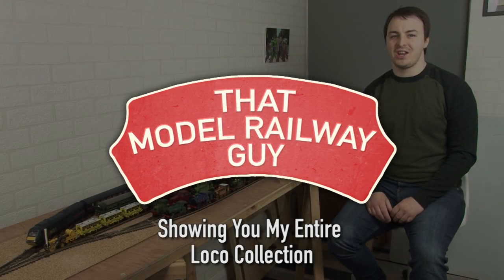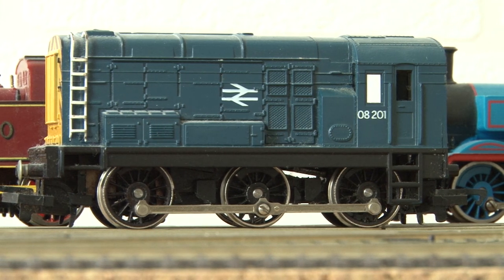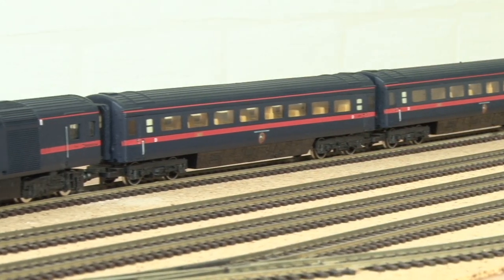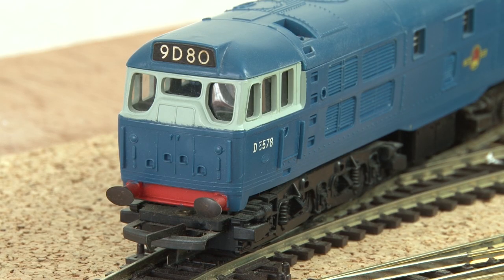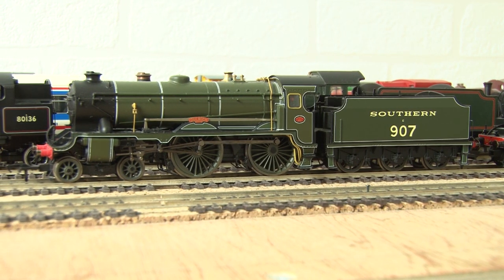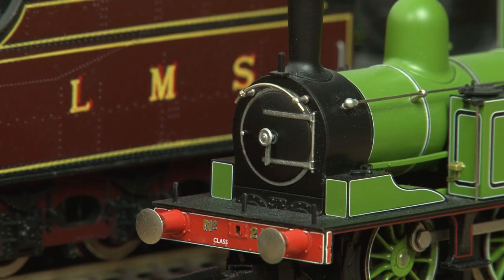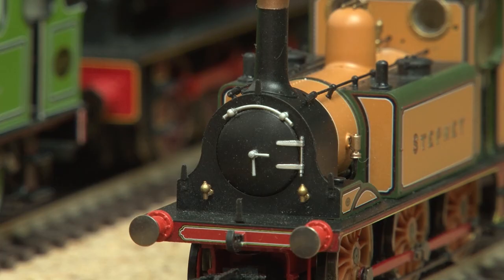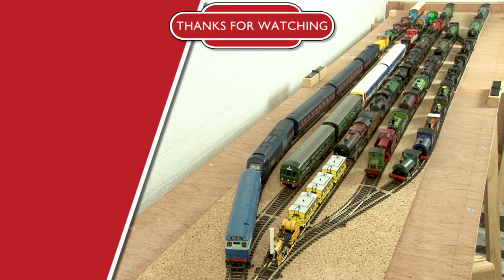My Entire 00 Gauge Loco Collection - 3K Subscriber Special!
To celebrate the channel hitting 3k subscribers, in this video I show you my entire 00 Gauge loco collection!

Hey everyone, I wanted to do another special video to celebrate the channel hitting 3,000 subscribers recently and a lot of you have been asking me to do a loco collection video, so I've finally gotten round to doing it.

In this video you'll see every 00 gauge loco I own, from the first engines I got as a kid to my Hornby Live Steam Mallard. There's quite a few locos I've never shown on the channel before too, so you'll definitely want to check this video out if you want a sneak peak of what's coming in the future.

Again thank you so much for helping the channel reach 3k Subscribers - whether you're a new subscriber or have been here since the very beginning.